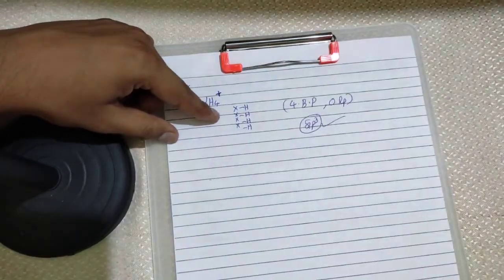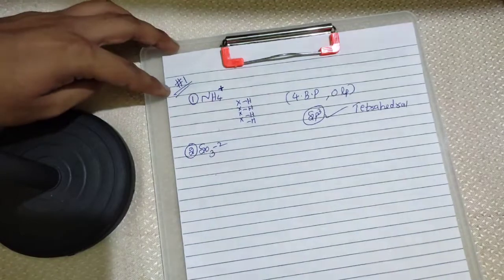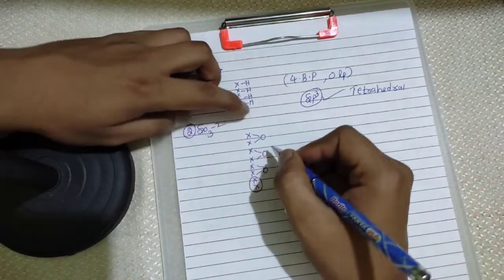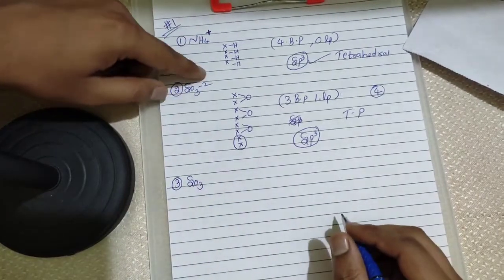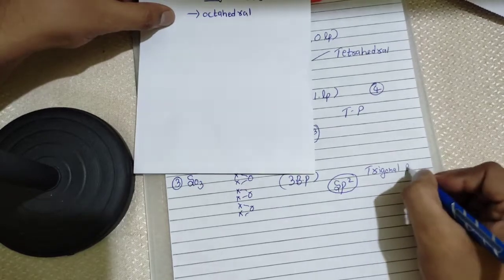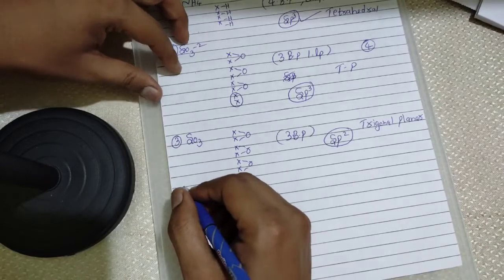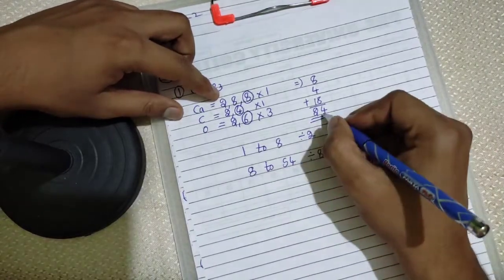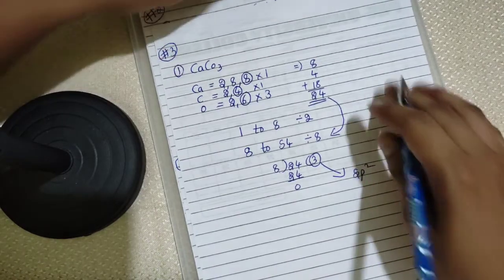3 Excellent tricks to find Hybridization |NEET JEE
for more amazing tricks & Shortcuts 😉
Learn to identify shapes of molecules with Excellent tricks 😉😎:-

--Link to all Chemical bonding shortcut tricks:-

--Link to freely access playlist of Shortcut Tricks of all chapters of CLASS 11 CHEMISTRY:-

--Link to freely access playlist of Shortcut Tricks of all chapters of Class 11 PHYSICS:-